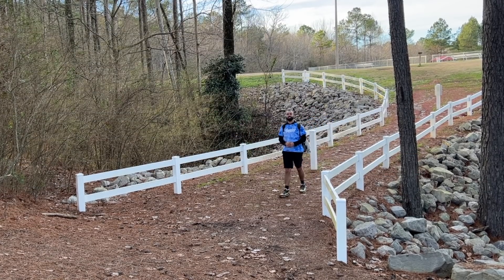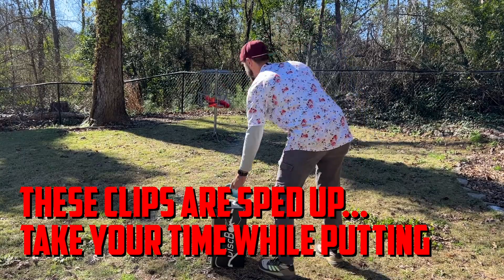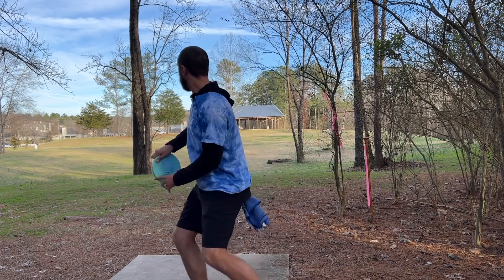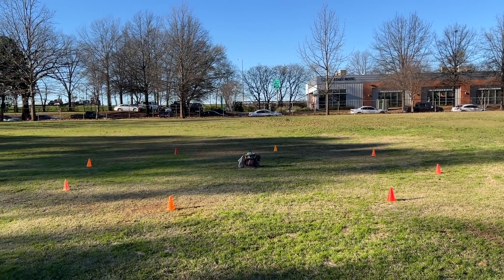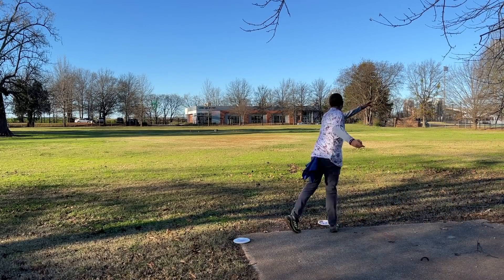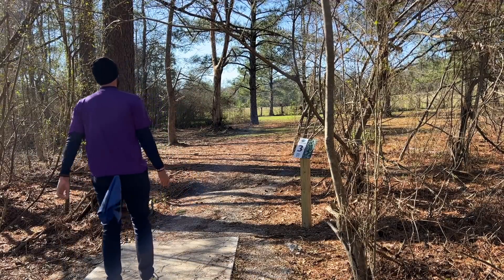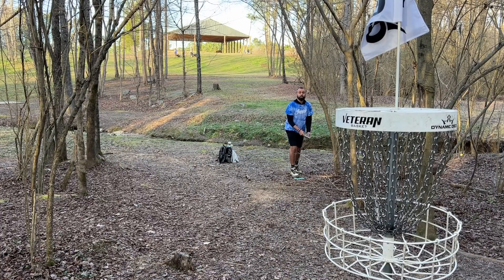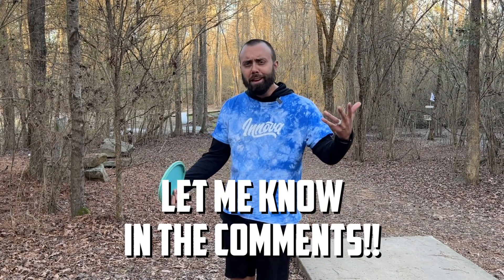How to Tell When You Improve at Disc Golf | Beginner Tips and Tricks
When a new year rolls around resolutions come flying. The gym gets crowded, grocery stores find the candy aisle a little more full, and hopes are high to make the most out of the year. Disc Golf is the same as people approach the new season with high hopes to conquer new distance thresholds, set some course records, and perhaps finally learn how to putt.

The real question is, how can you tell if you are actually improving at this game? Unlike golf with a somewhat standard par, conditions and courses can vary in a wild fashion. This video is designed to help you set some disc golf resolutions and markers in order to give you some solid placement to help you measure the year by. What are the measures?? You'll have to watch to find out!!

Chapters:
0:00 Intro
0:23 Setting the Table
0:45 Measure #1
2:10 Measure #2
4:50 Measure #3
6:57 Bonus Measure
7:23 Wrap Up